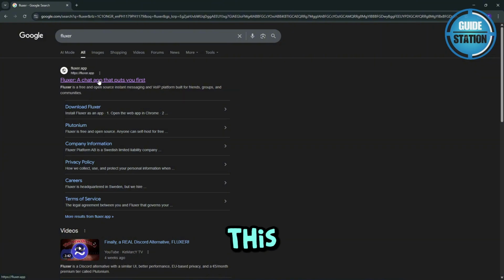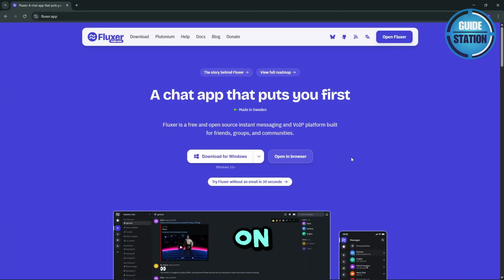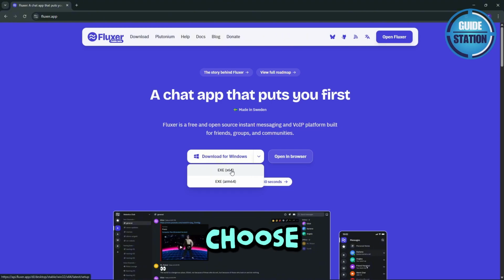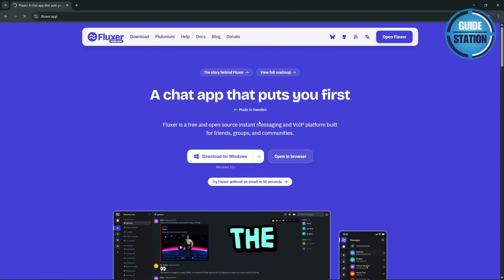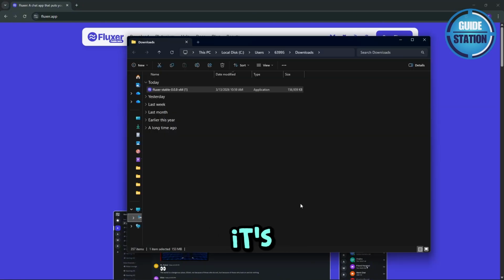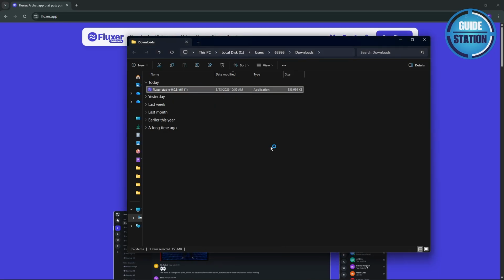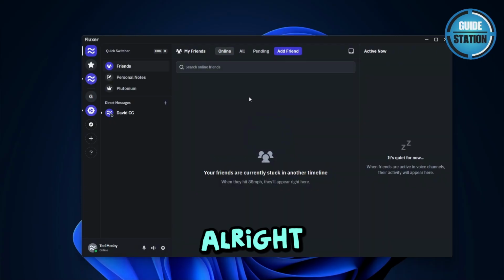How To Install Fluxer On Desktop PC (Full Guide)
How do I install Fluxer on a desktop PC? In this video tutorial, I'll show you how to download, install, and set up Fluxer on your computer. Enjoy!